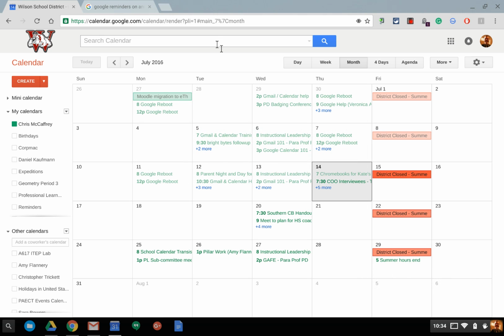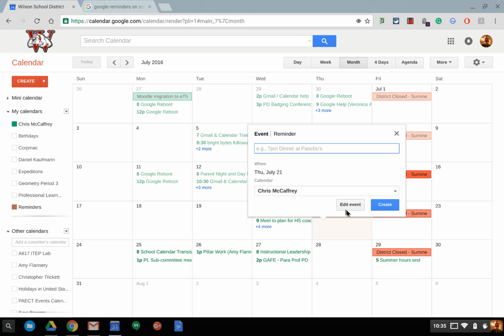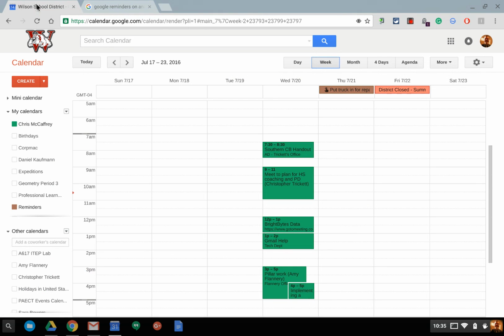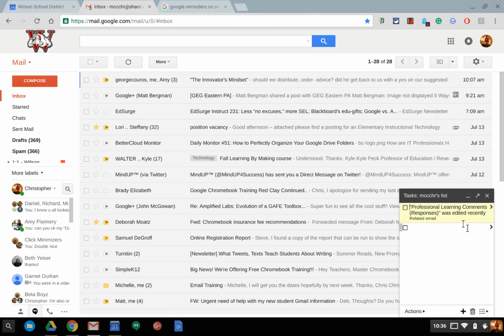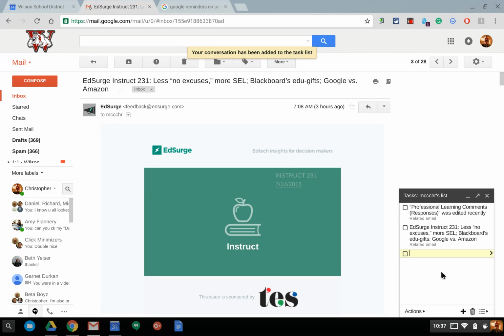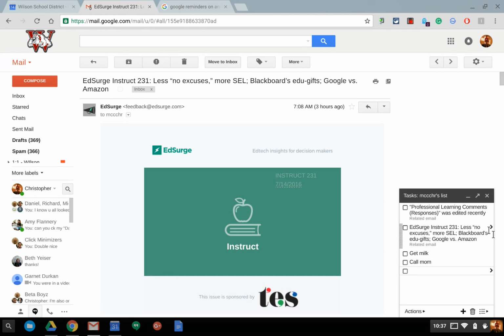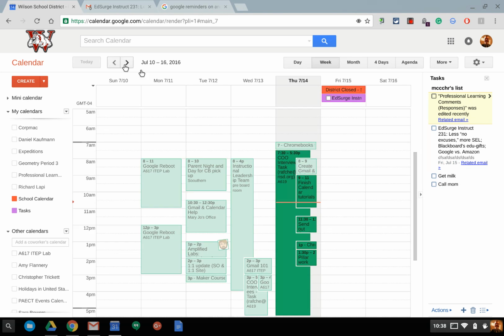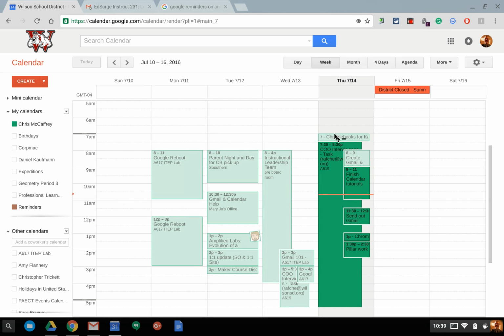Reminders vs Tasks & Google Calendar/Gmail